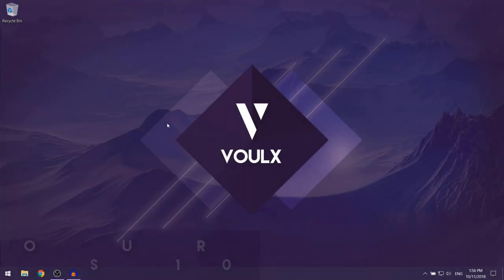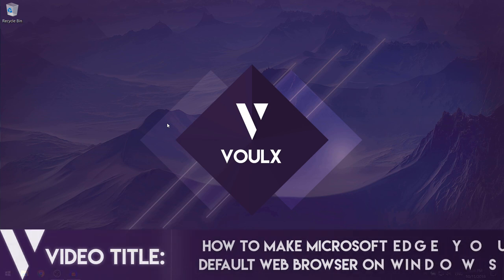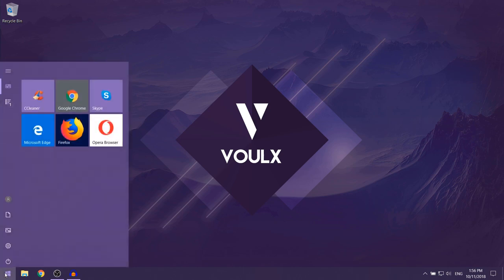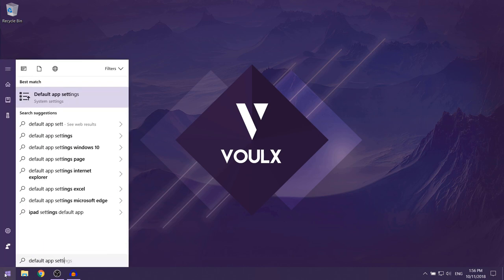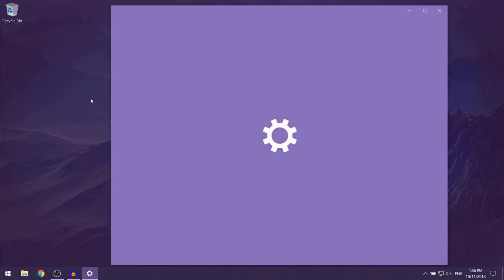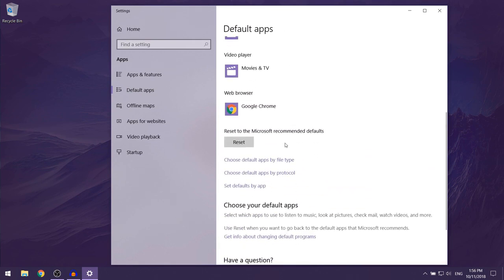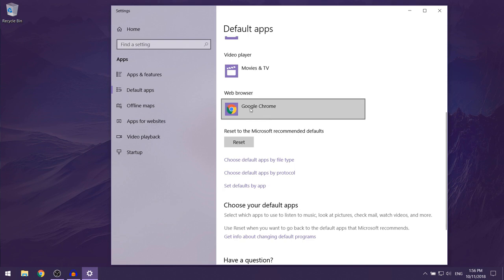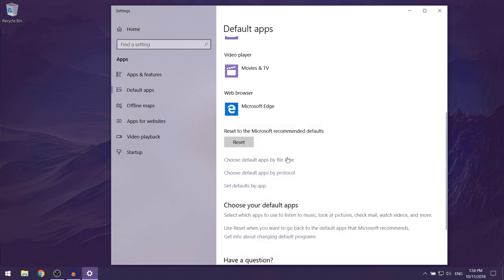How to Make Microsoft Edge your Default Browser on Windows 10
This video will show you how to make Microsoft Edge your default browser on Windows 10.

In simple steps, you need to:
1. Open "Default Apps" (search for it on Windows)
2. Scroll down to the "Web Browsers" section. By default, it will be Microsoft Edge, however if you previously changed this, it will be something else.
3. Click on the current default web browser, and a list of all of your installed web browsers should show up.
4. Select Microsoft Edge on the list by left clicking on it.
5. Microsoft Edge should now be your default web browser!